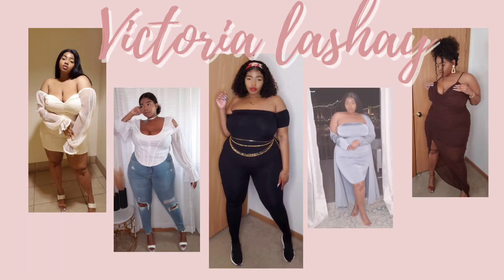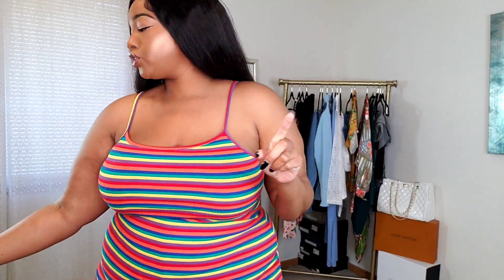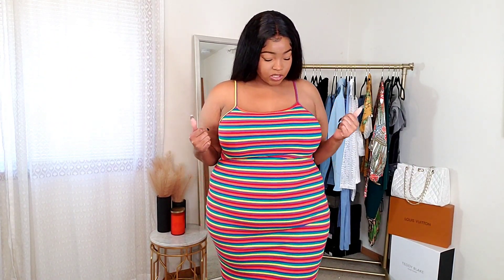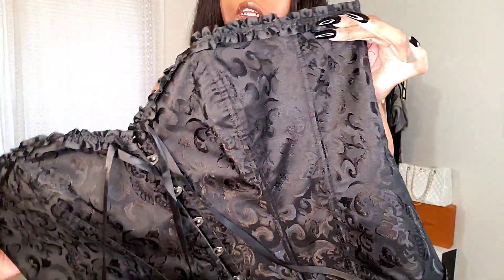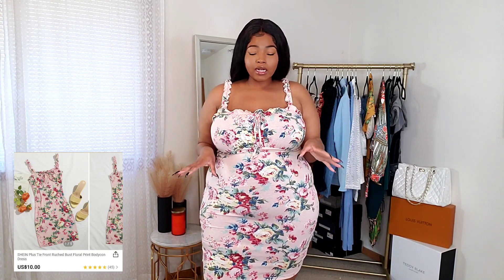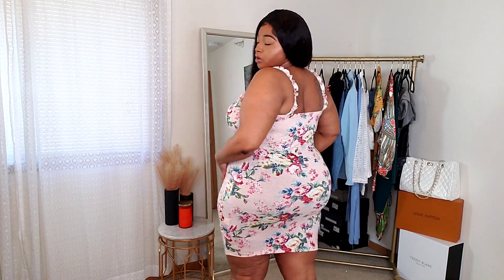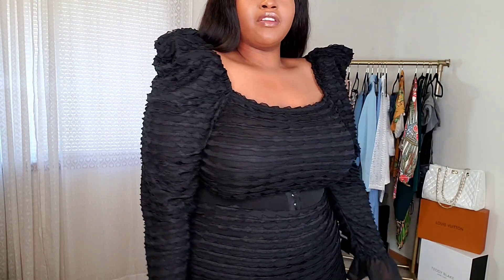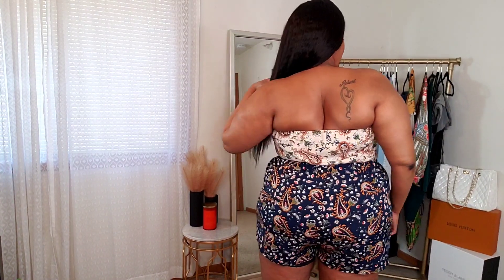Shein Plus Size/Curvy Spring Try On Haul | Super Cute And Chill Looks!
Hay VLadies! Today's video is a shein try on haul!! Enjoy!

Floral Lantern Sleeve Bardot Top

Thin Strap Thong Sandals

Frill Trim Bandeau Waist Trainer

Frill Trim Waist Trainer

Peep Toe Chunky Heeled Platform Pumps

Chain Design Drop Earrings

Striped Print Cami Dress

Front Ruched Bust Floral Print Bodycon Dress

Bell Sleeve Textured Top & Split Thigh Ruffle Hem Skirt Set Without Chain

Paisley Print Bandana Top With Shorts

Victoria Crawford
2609 Victoria Ave

My measurements
Chest 42
Waist 45
Hip 60